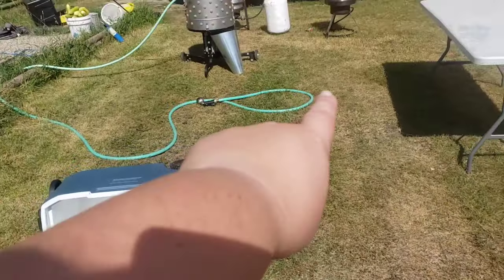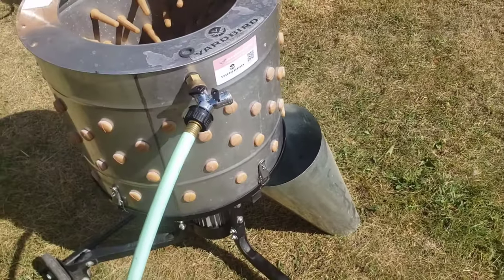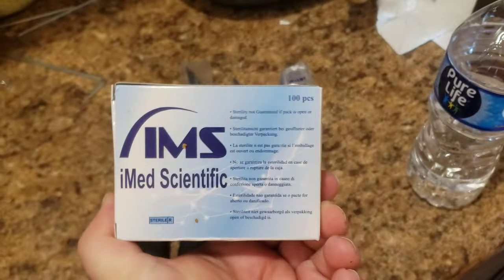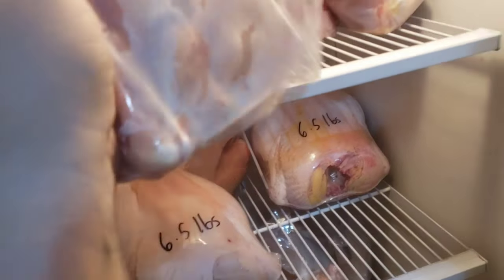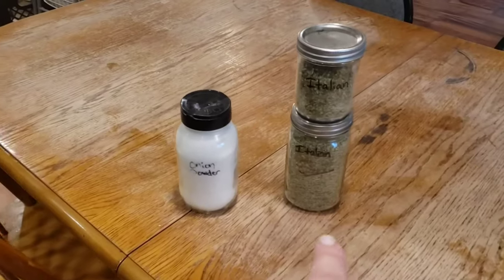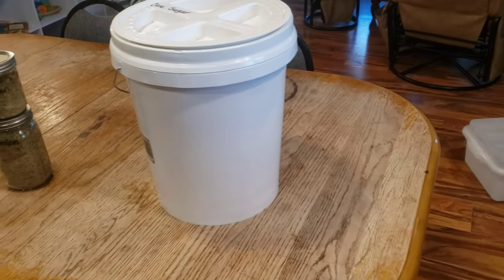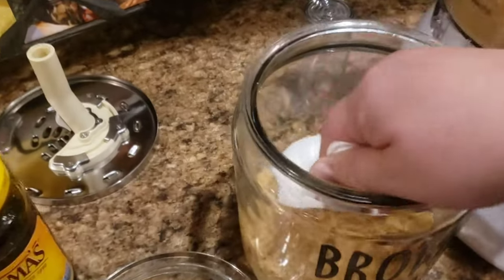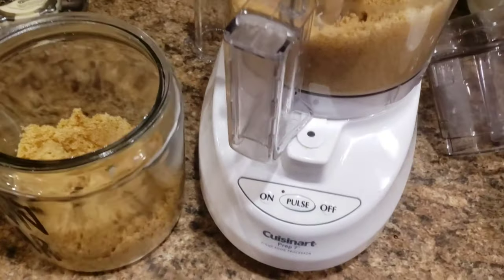Butcher Weekend! | Labor Day Weekend Vlog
Come check out our CRAZY holiday weekend of butchering! We are POOPED!!

Emboss-O-Tag Double Sided Write On Metal Labels for Outdoor, Gardening, and High Durability Applications; Aluminum Plant Tags with 6 Inch Wires (Pack of 50)

Pitalok Brooder:
pitalok Brooder Heater for Chicks: Chick Brooder Heating Plate with Easy- Cleaning Plate Poultry Coop Heater Chicks Warmer 10” x 10” for 15 Chicks Adjustable Height Brooding Heater 15 Watts

Brinsea Brooder:
Brinsea Products Ecoglow Safety 1200 Brooder for Chicks Or Ducklings, Yellow/Black

10 Gallon Grow Bags
4 Pack 10 Gallon Garden Potato Grow Bags with Flap and Handles Aeration Fabric Pots Heavy Duty Vegetable Planter Bag for Tomato, Fruits

Deck Planters
Bloomers Railing Planter with Drainage Holes – 24" Weatherproof Resin Planter – White